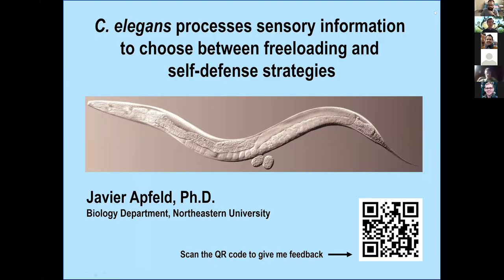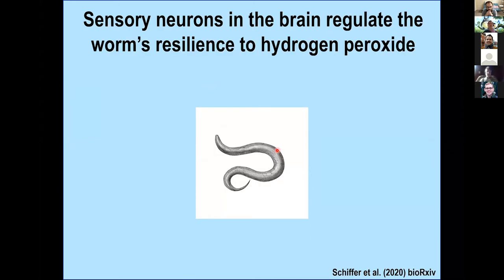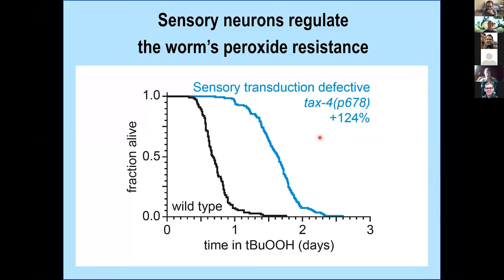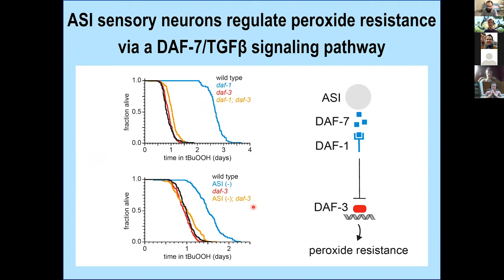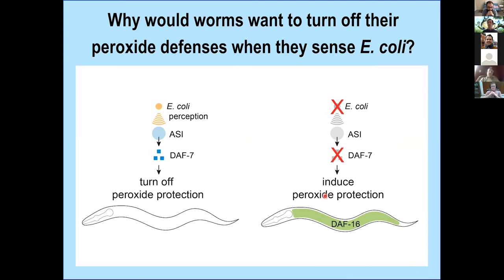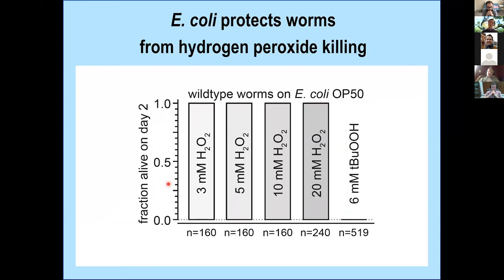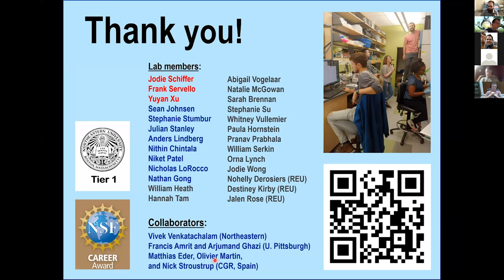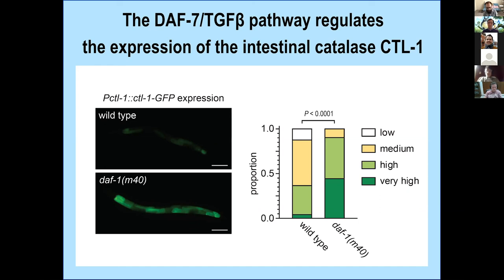VW#5 Dr. J. Apfeld - C. elegans processes sensory information to choose between defense strategies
Virtual Worm Sessions #5 - April 21st, 2020

The Virtual Nematode is an online seminar featuring researchers presenting their work on the nematode model organism Caenorhabditis elegans.

This session highlights the work of Dr. Javier Apfeld, Assistant Professor at Northeastern University

Here is a summary of the presentation:

Hydrogen peroxide is the preeminent chemical weapon that organisms use for combat. Individual cells rely on conserved defenses to prevent and repair peroxide-induced damage, but whether similar defenses might be coordinated across cells in animals remains poorly understood. In this seminar, I will discuss our recent findings showing that in the nematode Caenorhabditis elegans a neuronal circuit processes information perceived by two sensory neurons to control the induction of hydrogen-peroxide defenses in target tissues. We found that catalases produced by Escherichia coli, the nematode’s food source, can deplete hydrogen peroxide from the local environment and thereby protect the nematodes. In the presence of E. coli, the nematode’s neurons signal via TGFβ-insulin/IGF1 relay to target tissues that they need not induce catalases and other hydrogen-peroxide defenses. This adaptive strategy is the first example of a multicellular organism modulating its defenses when it expects to freeload from the protection provided by molecularly orthologous defenses from another species.